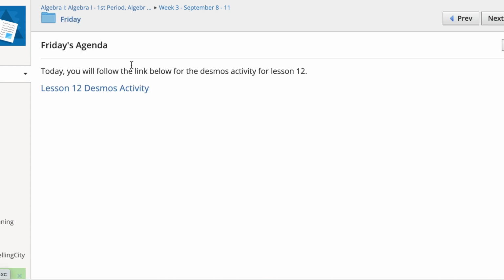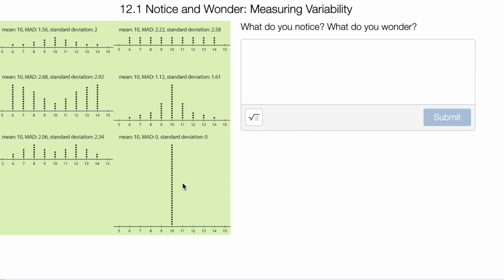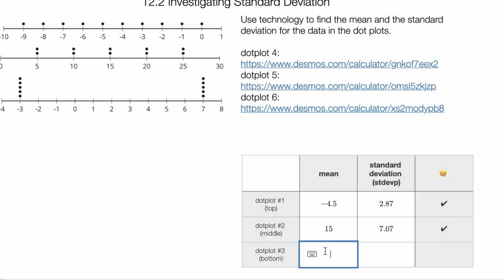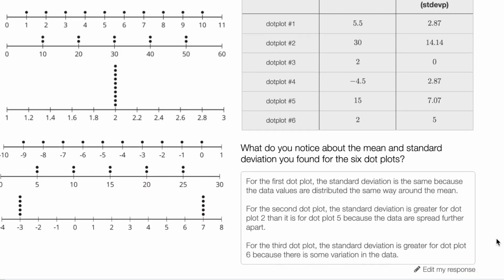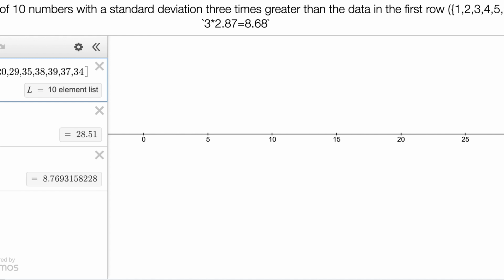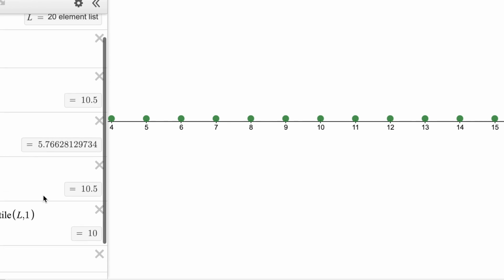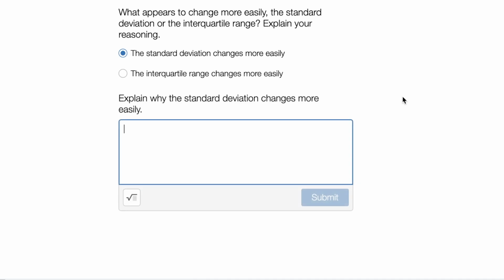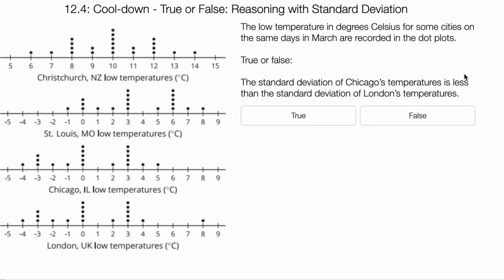IM Algebra I Unit 1: Lesson 12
Teachers: Here is a link to the desmos activity.  You can assign to a class or a single session.